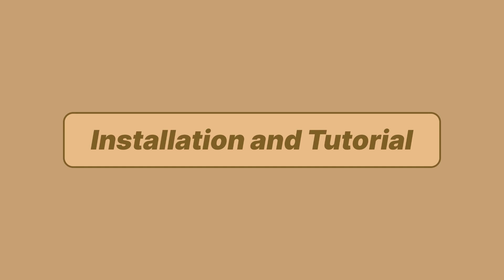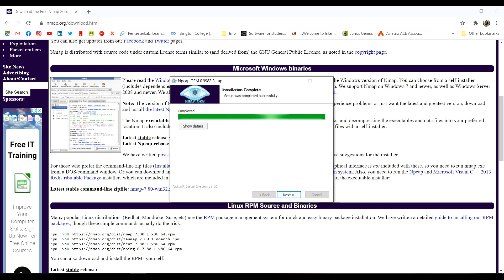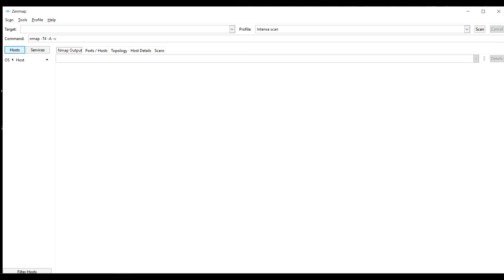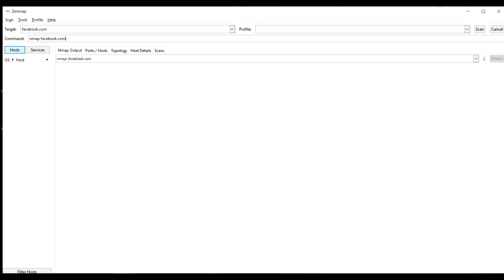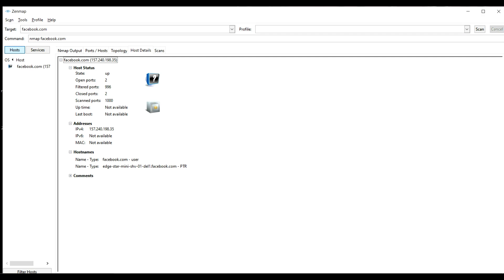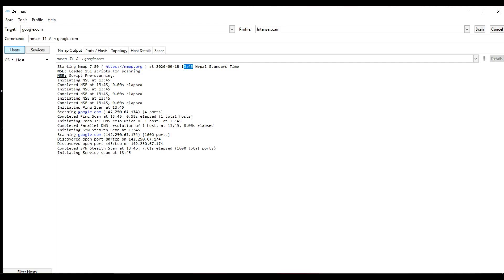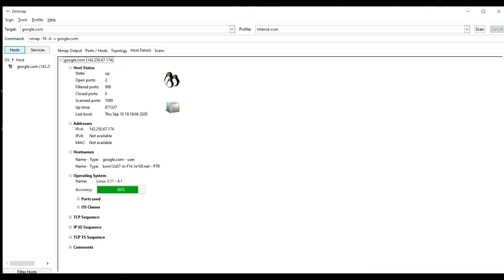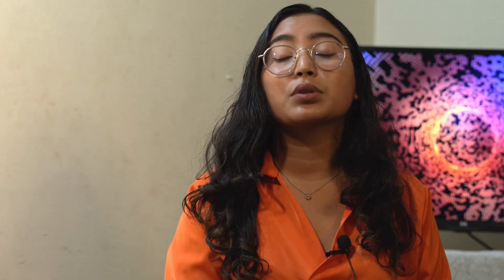Tool Review: Nmap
In this video we're going to review the widely used tool: Nmap. Nmap is a footprinting tool or reconnaissance tool. If you are new to ethical hacking, then this is the first step for hacking, where you actually find information about the target or the IP or the website. It is a must-have tool for pentesters and ethical hackers. We talk about Pros and Cons of Nmap, how to install it and it's uses.

Bringing you anything and everything related Infosec​. From tool reviews to the latest hacking news, from regular updates in the industry to educational tutorials. Infosec is here to take care of all your questions regarding Cyber Security. Infosec is an enterprise launched by nassec.io